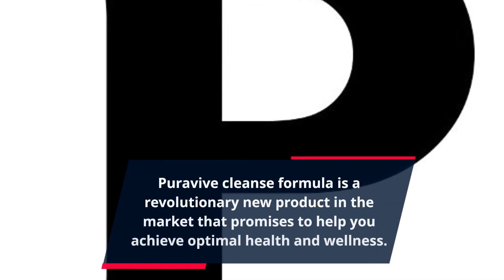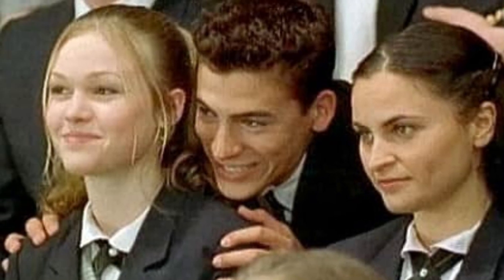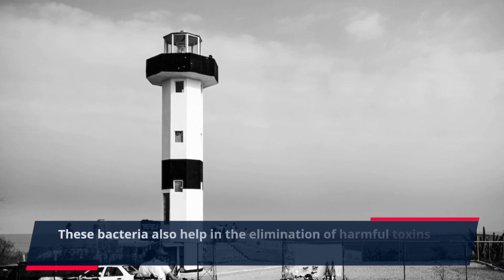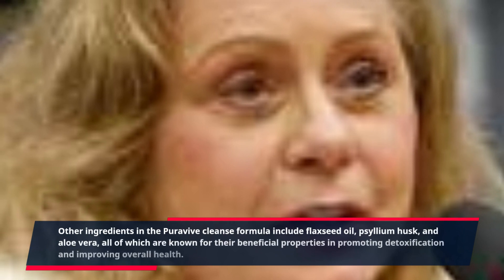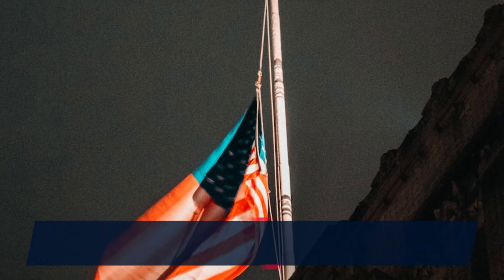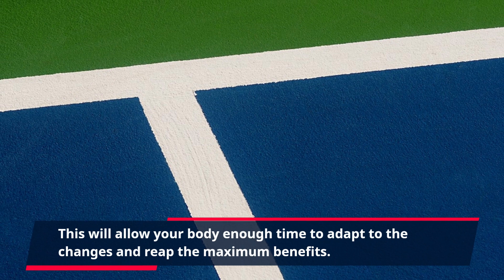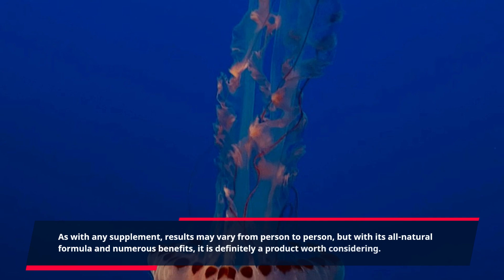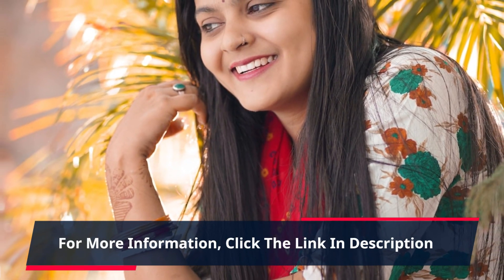"Discover the Power of Puravive: The Ultimate Cleanse Formula for a Healthier You!"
Puravive cleanse formula is a revolutionary new product in the market that promises to help you achieve optimal health and wellness. This all-natural supplement has taken the health and wellness world by storm with its unique blend of ingredients that are specially formulated to cleanse your body from the inside out.

The Puravive cleanse formula is designed to help you get rid of toxins, restore your body's natural balance, and boost your overall health. This powerful formula is made from a blend of natural herbs and ingredients that work together to cleanse and purify your body.

One of the key ingredients in the Puravive cleanse formula is activated charcoal, which is known for its powerful detoxifying properties. Activated charcoal works by trapping toxins and chemicals in the body, preventing them from being absorbed and allowing the body to eliminate them naturally.

Another important ingredient in the Puravive formula is probiotics, which are beneficial bacteria that help improve digestion and boost the immune system. These bacteria also help in the elimination of harmful toxins from the body, promoting a healthy gut and overall wellness.

The Puravive cleanse formula also contains a blend of antioxidants such as green tea extract, grape seed extract, and vitamin C, which help fight free radicals and protect the body from cellular damage. This powerful combination of antioxidants can help slow down the aging process and promote overall health.

Other ingredients in the Puravive cleanse formula include flaxseed oil, psyllium husk, and aloe vera, all of which are known for their beneficial properties in promoting detoxification and improving overall health.

Not only does the Puravive cleanse formula help detoxify your body, but it also provides many other benefits. Many users have reported improved energy levels, better digestion, clearer skin, and even weight loss. This is because the Puravive formula helps your body to function properly, and a well-functioning body equals a healthier you.

Unlike other harsh detox programs that can leave you feeling weak and drained, the Puravive cleanse formula is gentle on the body and works gradually to help eliminate toxins and improve your overall health. It is a safe and effective way to cleanse and revitalize your body from the inside out.

To get the most out of this incredible cleanse formula and experience its full benefits, it is recommended to use it for at least 4-6 weeks. This will allow your body enough time to adapt to the changes and reap the maximum benefits.

Puravive cleanse formula is proudly made in the USA in an FDA-approved facility, adhering to the highest quality standards. It is also gluten-free, vegan, and non-GMO, making it suitable for people with various dietary restrictions.

If you are looking to improve your overall health, energy levels, and well-being, then the Puravive cleanse formula is definitely worth trying. As with any supplement, results may vary from person to person, but with its all-natural formula and numerous benefits, it is definitely a product worth considering.

Don't wait any longer to start your journey to better health. Remember, a healthy body equals a healthy mind and a happier life. So don't hesitate, try Puravive now and experience the difference for yourself.